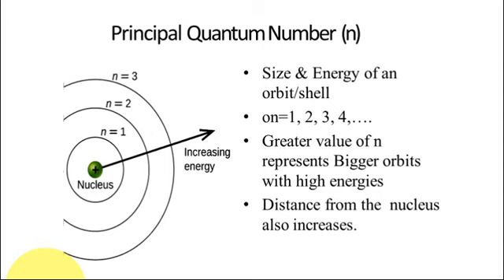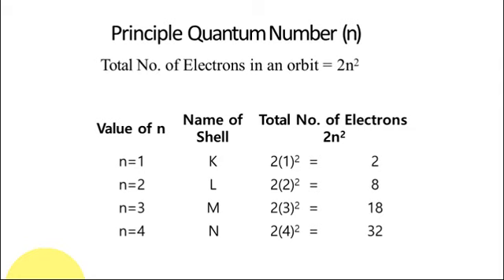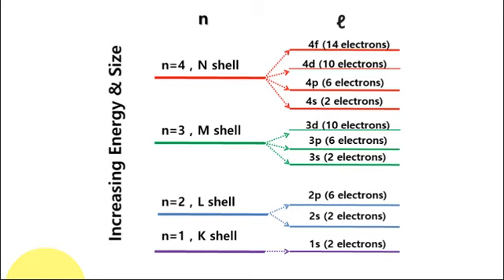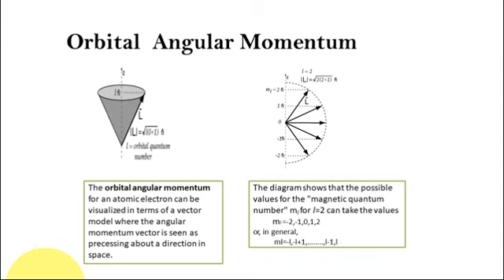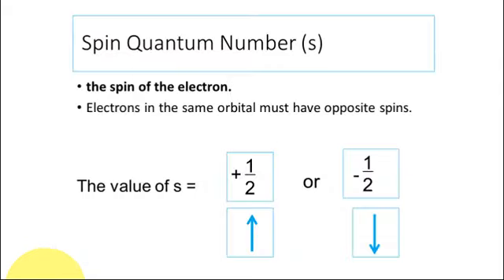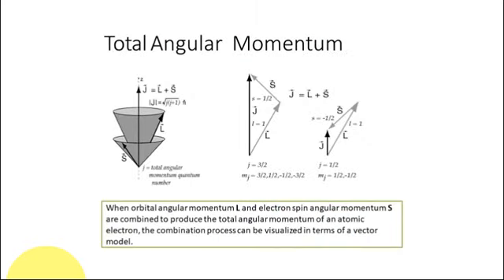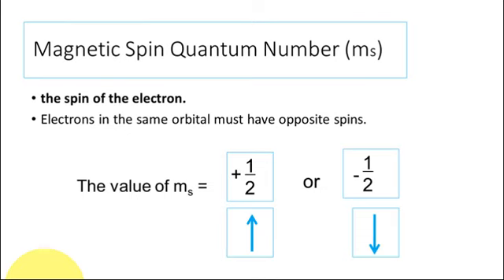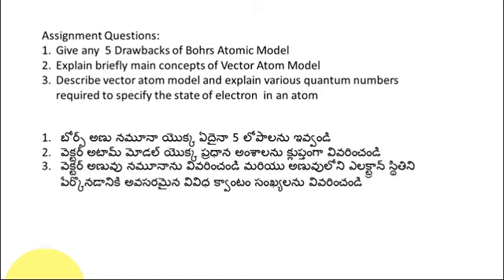Quantum numbers 3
vedio 3
Physics V
SCIM GDC TANUKU